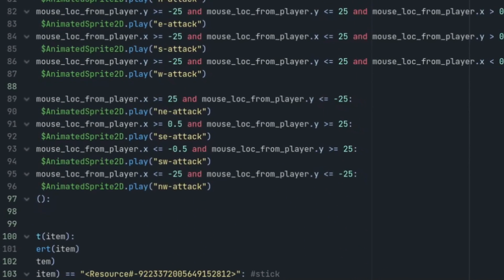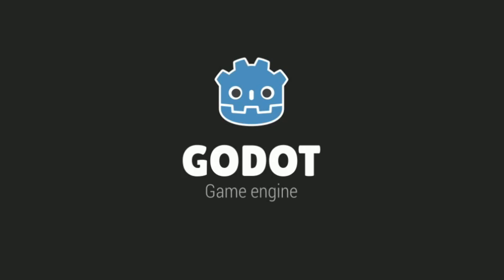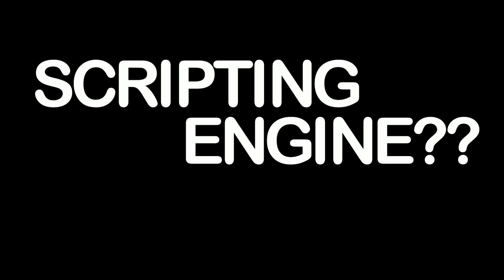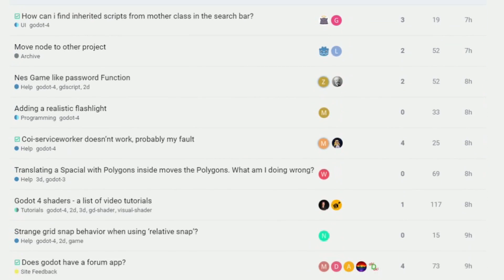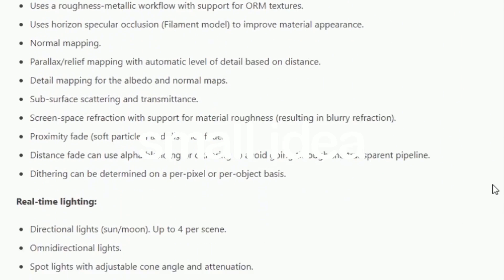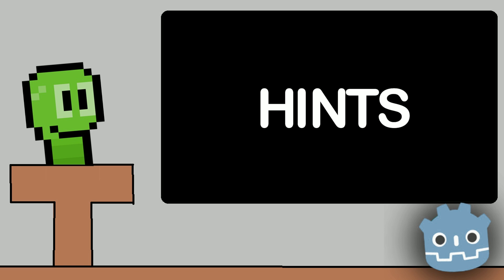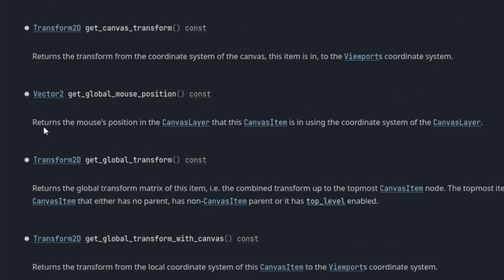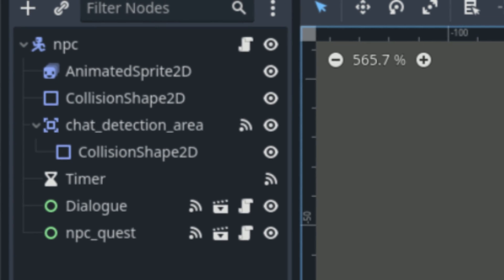Best Advice to Learn the Godot GDScript Quickly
This video goes over my best advice to you on how to learn the GDScript, If your new to Godot or game development then this video will be so beneficial and will speed up the learning process of creating games. Learning to make games isn't easy but doing it the right way will not only help you learn quicker but it will also allow to retain the knowledge better and become a better game developer. Some Godot tips and tricks that'll for sure help you on your journey are towards the end of this video.

Chapters:
0:00 Intro
0:16 How to Learn GDScript
1:38 Godot Tips & Tricks
2:35 Outro

It means so much and I love your feedback in the comments. If you are having any issues with the code talked about in the video then please let me know in the comments and I will be for sure to get back to you soon. Again thanks so much and I would love to see you again!

      - thanks DevWorm,